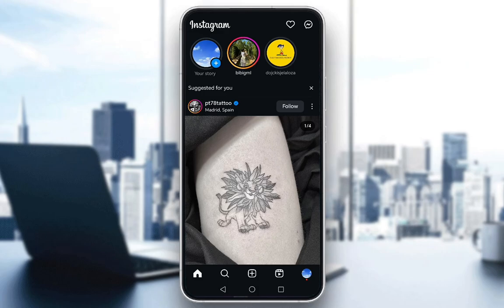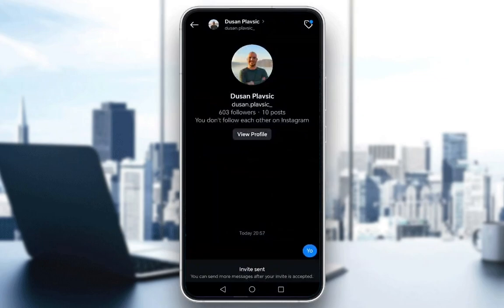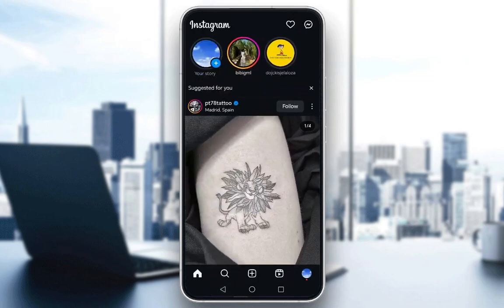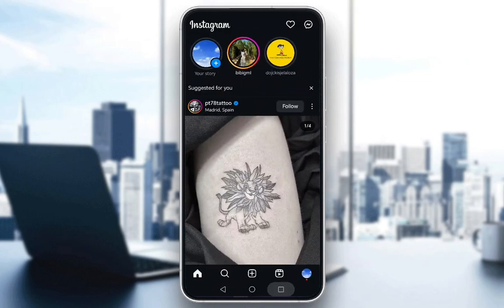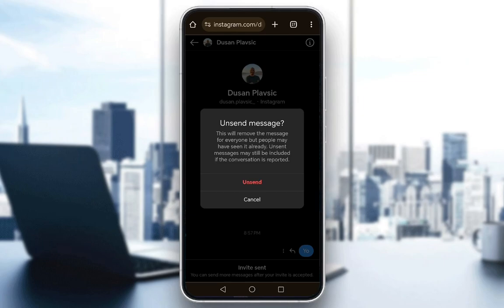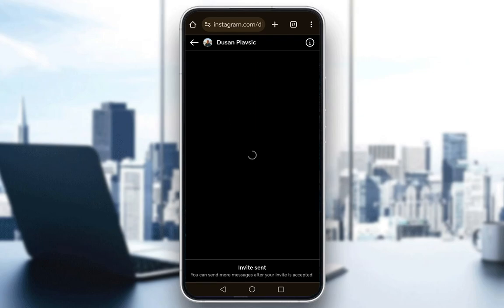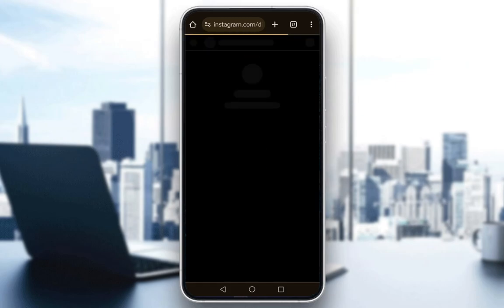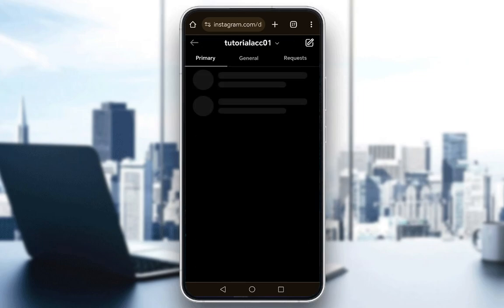How To Unsend Invite Message On Instagram Tutorial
Today we talk about unsend invite message on instagram,how to unsend invite message on instagram,how to unsend invite message on instagram new update,how to unsend invite message on instagram app